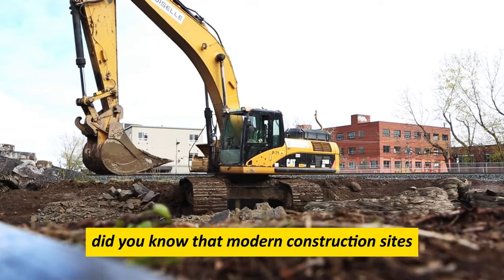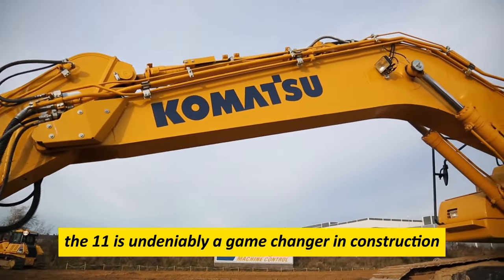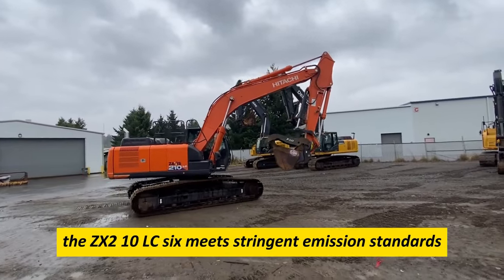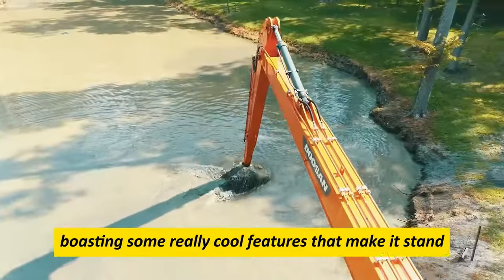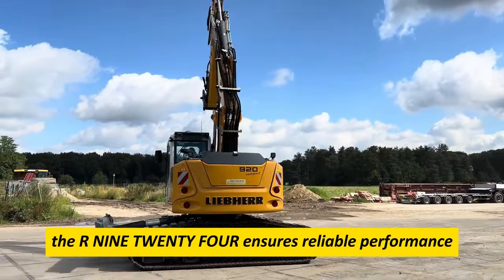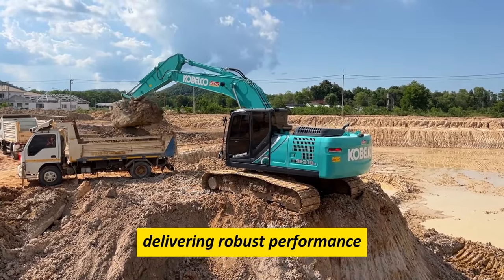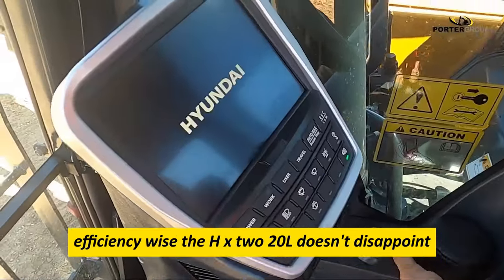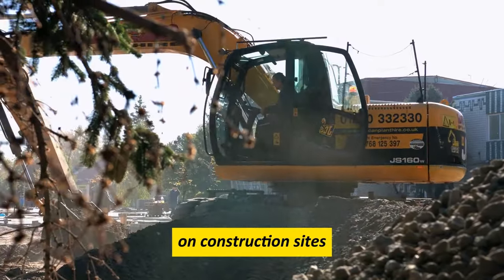Top Remote Control Biggest Diggers and Excavators In The World!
Unleash the BEASTS! ️ Gigantic RC excavators crush & dig! These remote control MONSTERS are HUGE! Which one reigns supreme?

00:00 Remote control diggers and excavators
00:37 Komatsu PC210LCi-11
01:54 Caterpillar 336
02:56 Hitachi ZX210LC-6
04:06 Volvo EC750E
05:09 Doosan DX300LC-5
06:34 Liebherr R 924
07:44 JCB Hydradig 110-watts
08:37 Kobelco SK210LC-10
09:41 Hyundai HX220L
10:49 Sany SY215C

Welcome to Heavy Metal Machines, the ultimate destination for :

Insane, big and powerful machines like dozer(s), crawler(s), lowbed(s), truck(s)
  forestry machines, logging machines
  dumptruck(s)
  and digger(s) excavator(s)
Incredible machine(s) like crusher(s)
Biggest machines like loader(s).
Impressive machine(s) like crane(s).
Monster machines like bulldozer(s) and grader(s).
Mining machines
Made by industry leaders such as:  Komatsu, Caterpillar, and Liebherr

Video thumbnail is representative of the video content but may not correspond to the actual video content.

Script:
Name: Mahnoor Rana

Video and Thumbnail:
Name: Waleed Khan